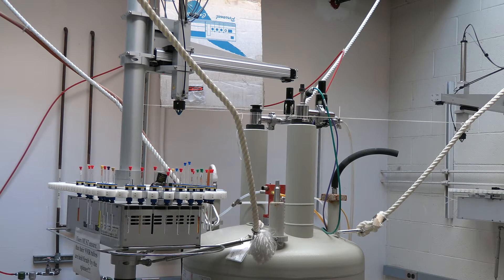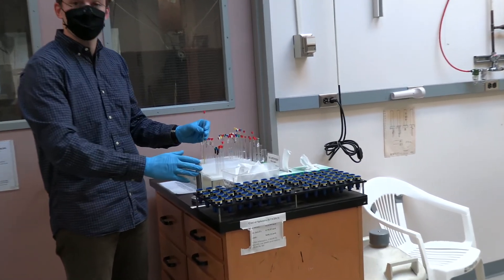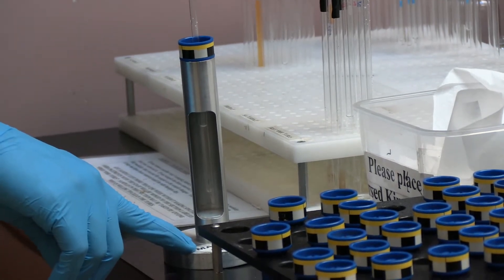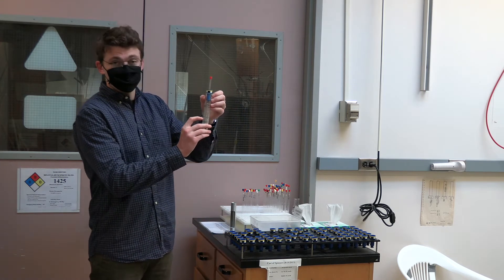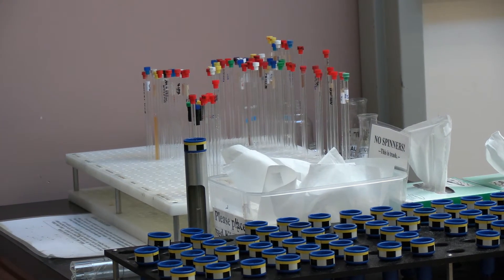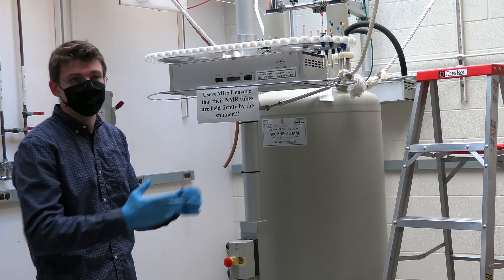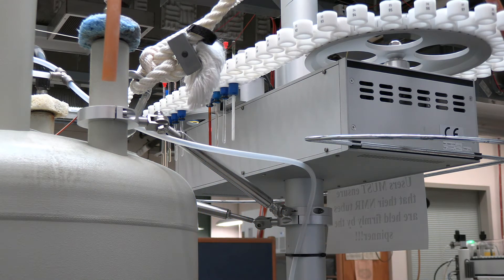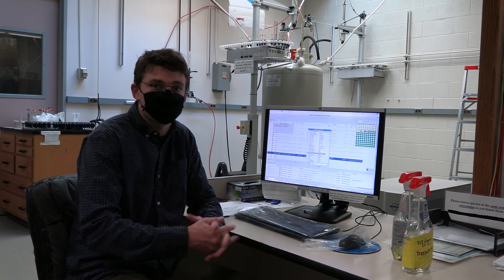AV400 Sample Changer Tutorial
How to use the AV400 sample changer at UCLA MIC NMR Lab.